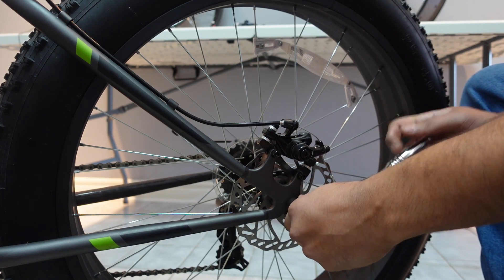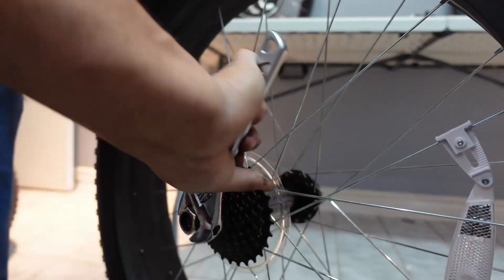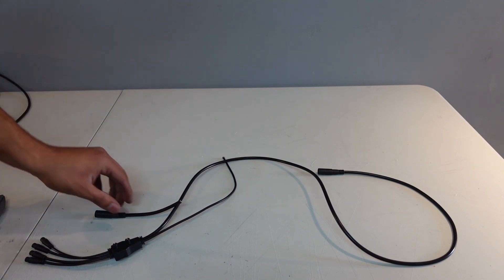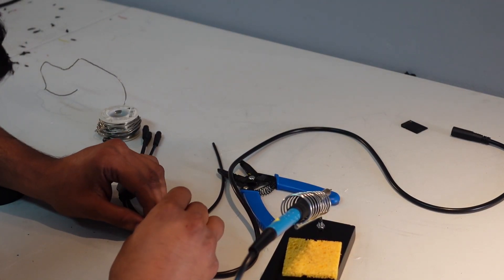Fat Bike to Electric 3000 Watt Conversion Using Two Hub Motors Dual Drive 2WD!!!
Video shows step by step conversion of a fat bike to electric using front and rear hub motors to make it a dual drive.